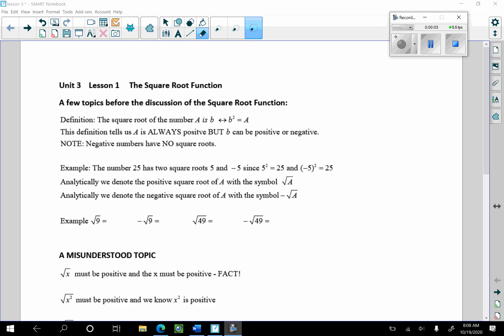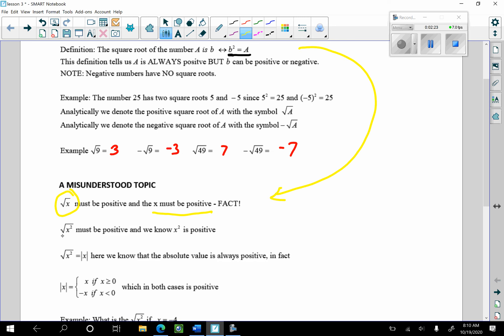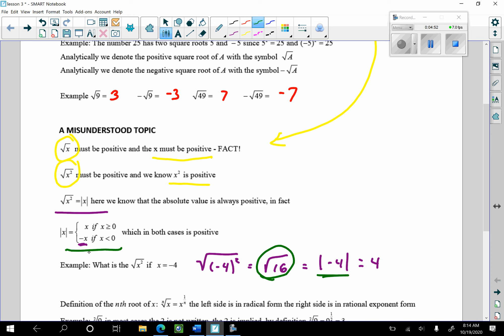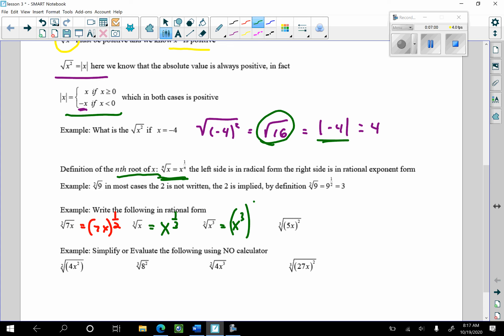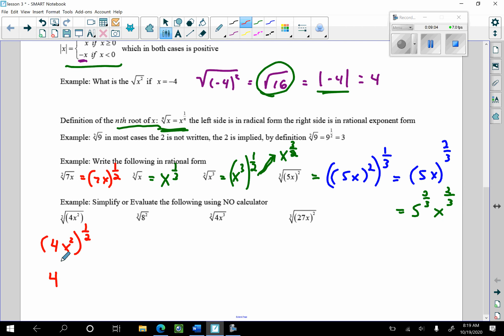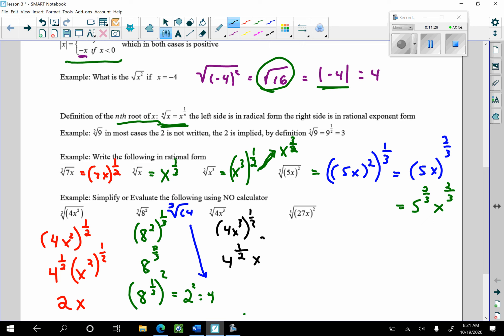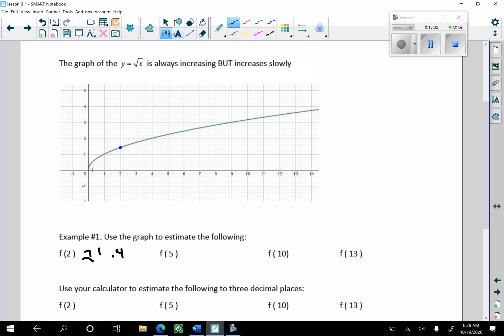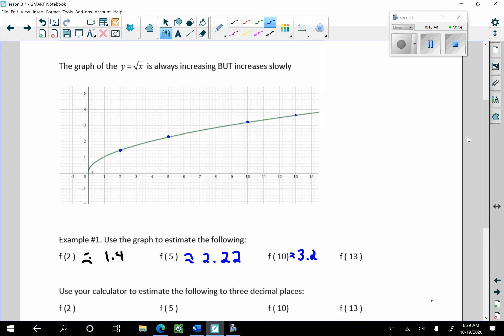unit 3 lesson 1 video #1